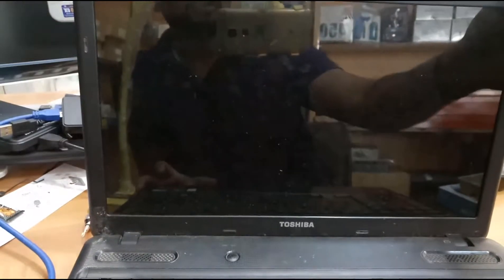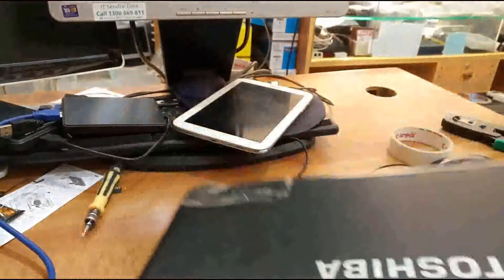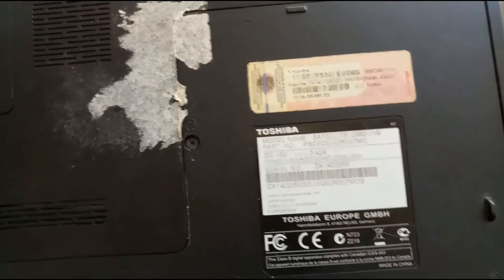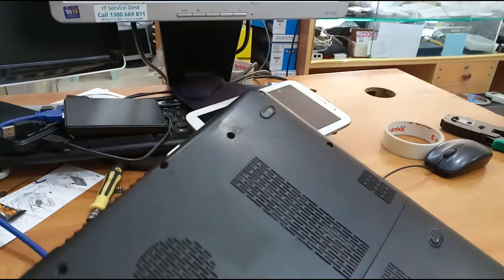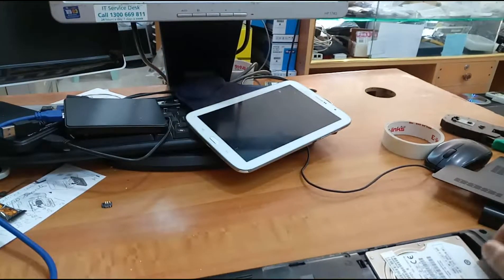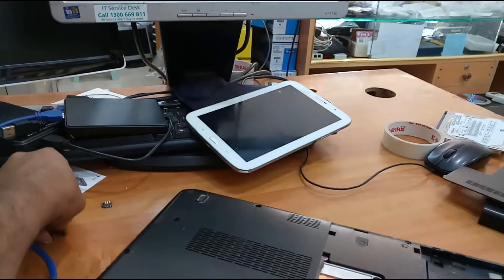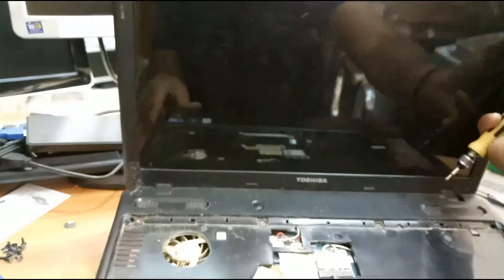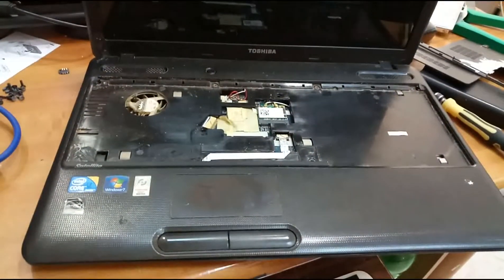Solved automatic shutdown toshiba laptop simple method....working 100%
Automatic Shutdown.